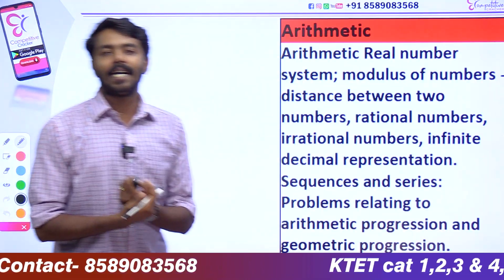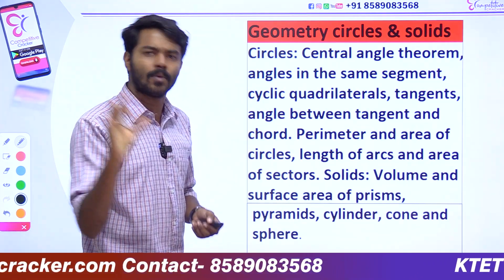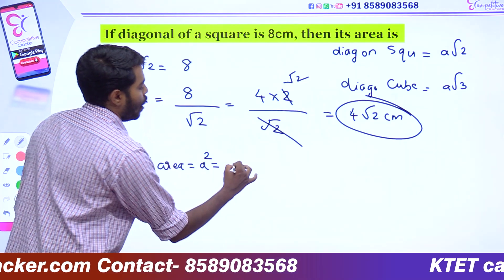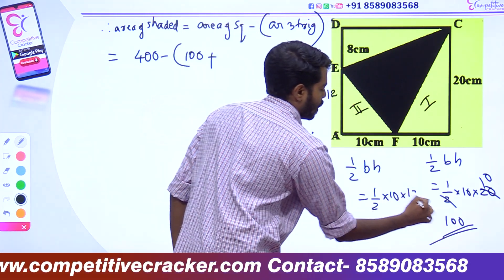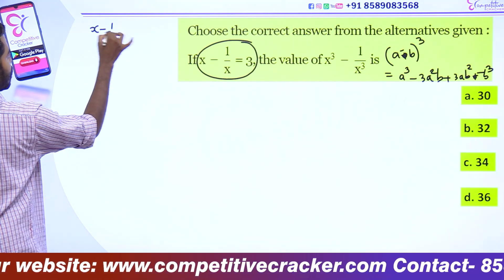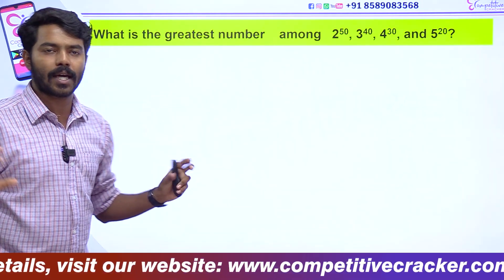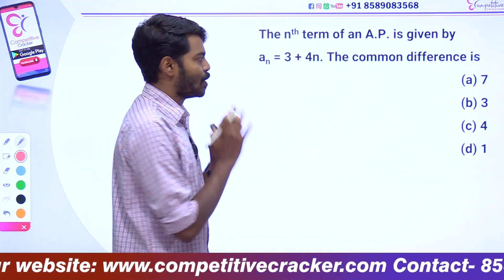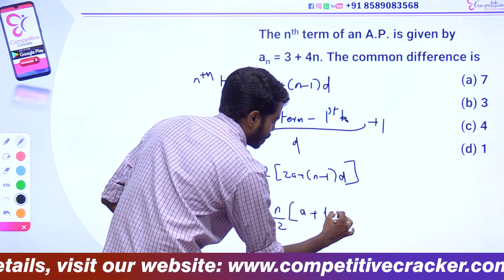KTET-3 MATHS | IMPORTANT TOPICS | KTET EXAM 2022.!